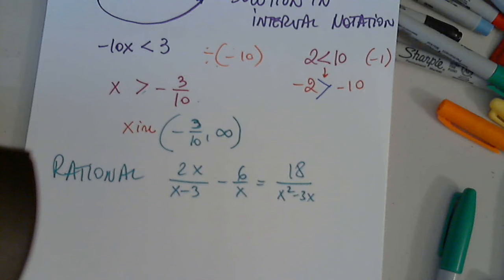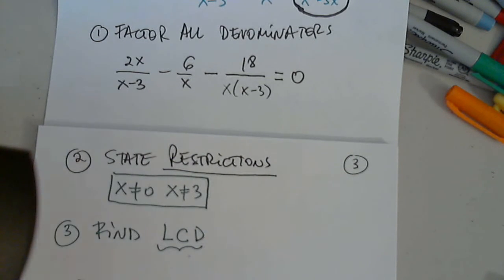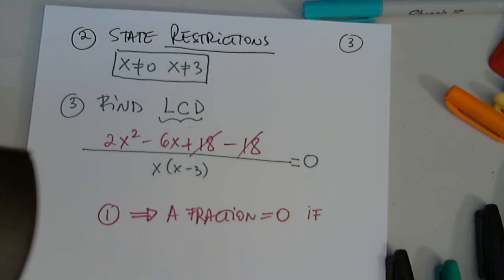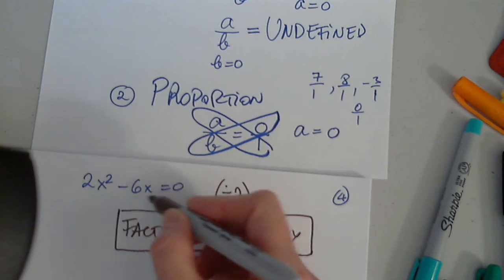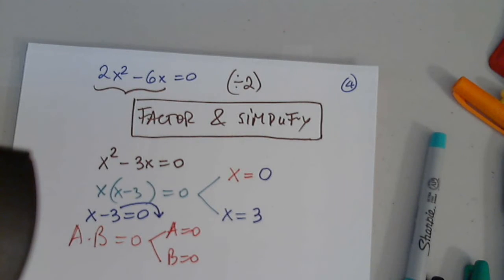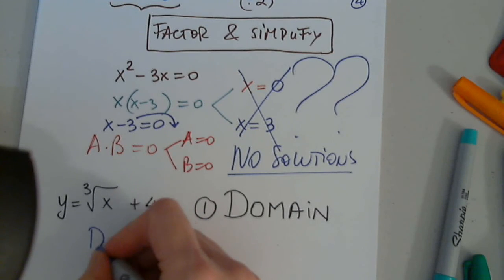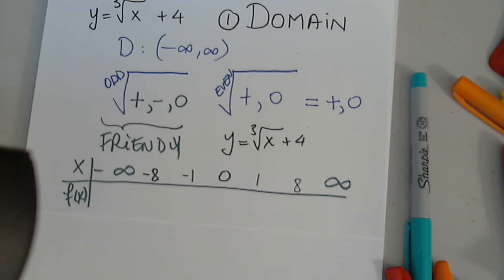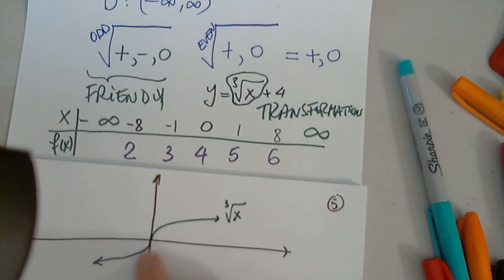MAT 230 REV PART 2 JAN 27